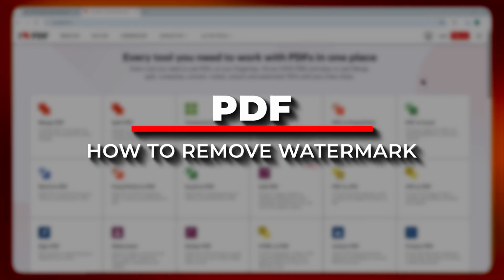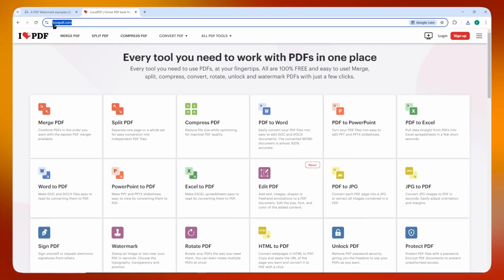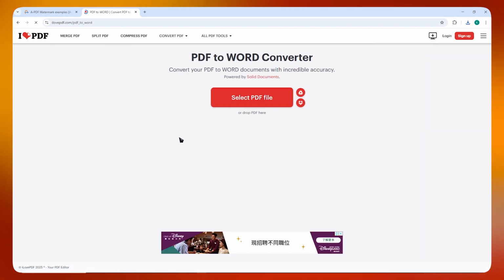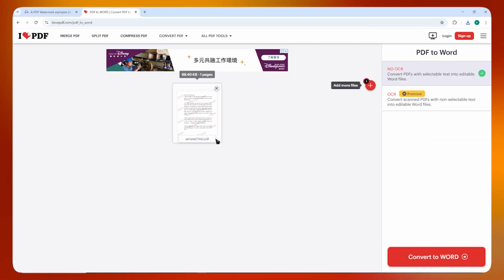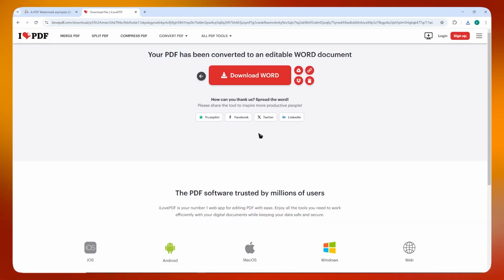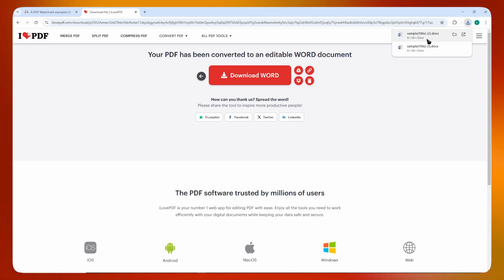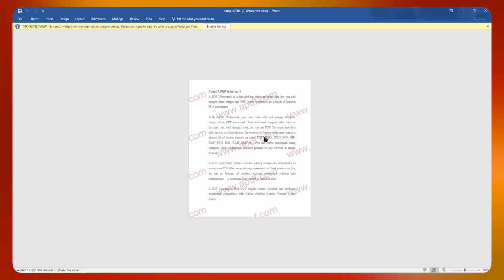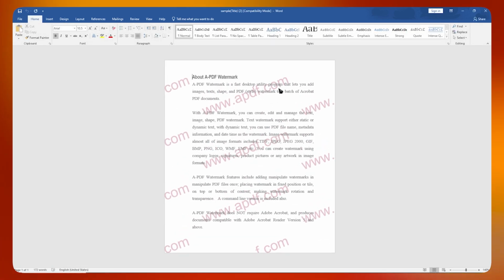How To Remove Watermark From PDF (2026 Updated Tutorial)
Learn the most effective method to remove watermarks from PDFs in this comprehensive 2026 tutorial.